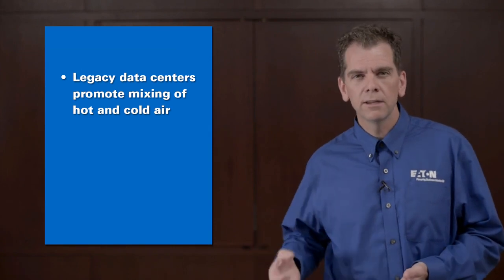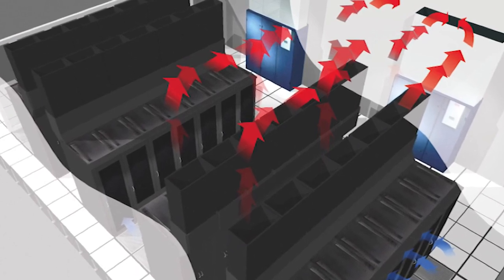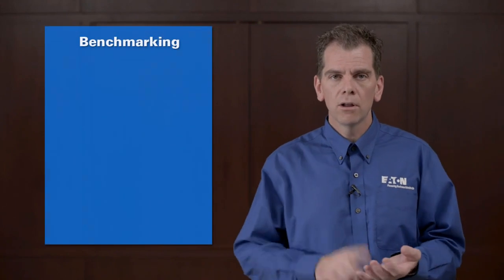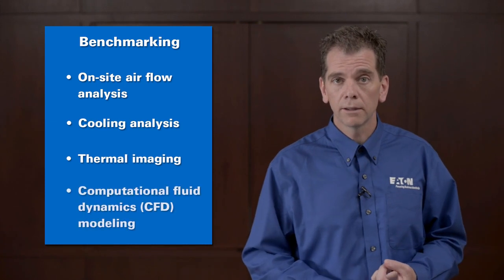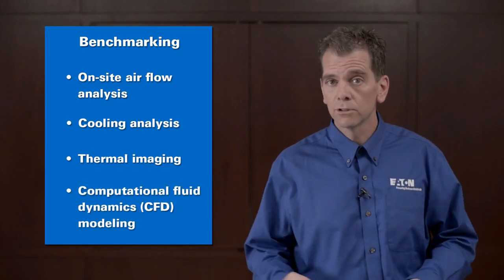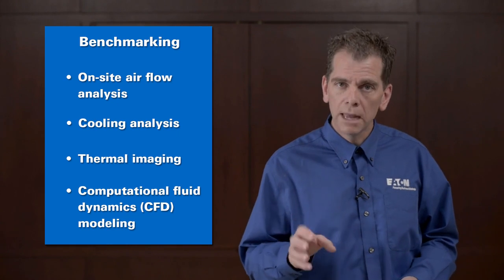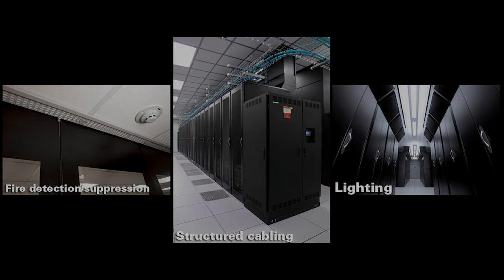Eaton Insights: Smart air flow management strategies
Eaton’s Doug Kilgariff discusses best practices and common concerns for air flow management strategies in the data center